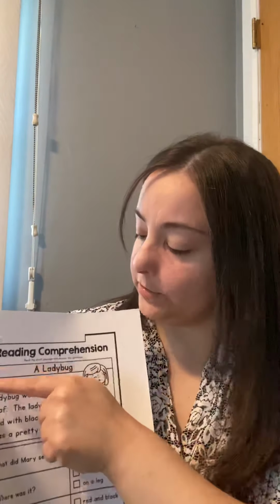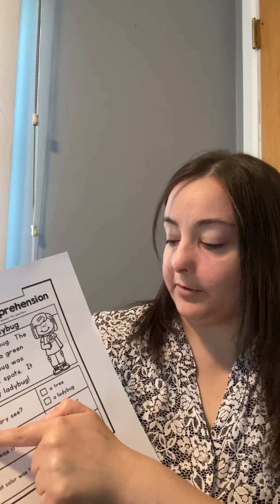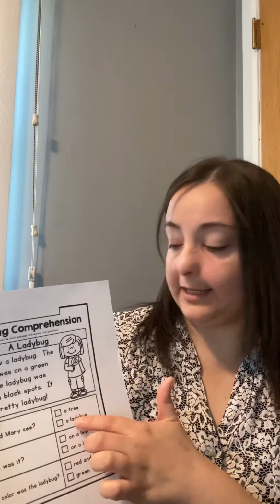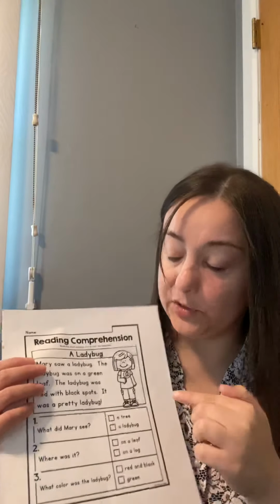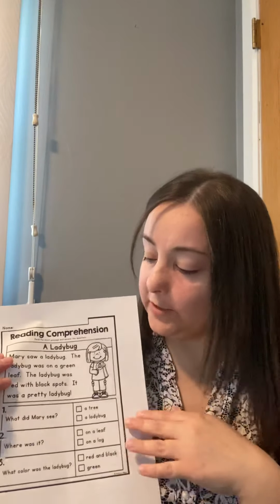May 25, 2020